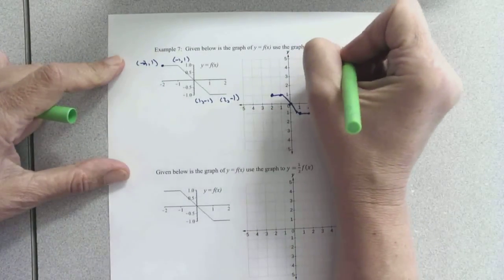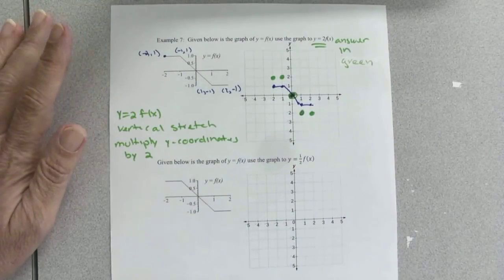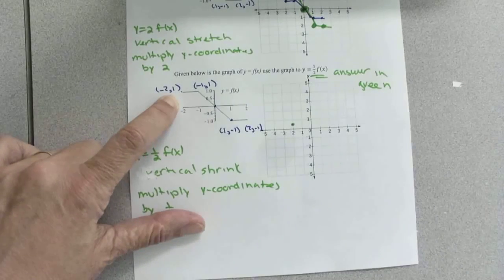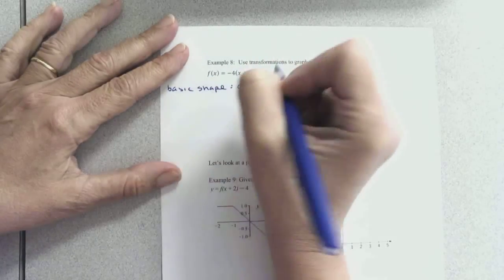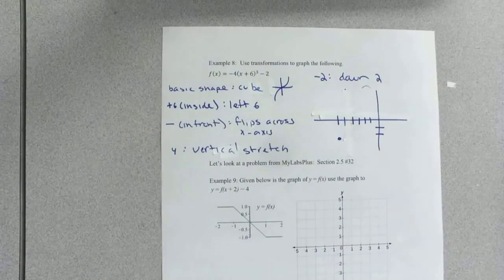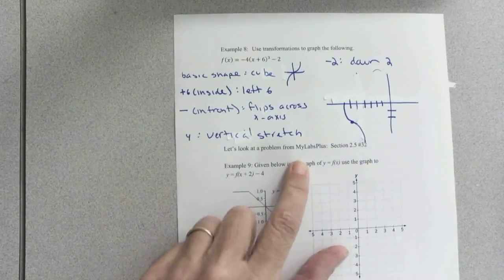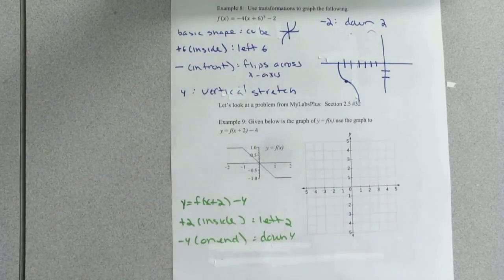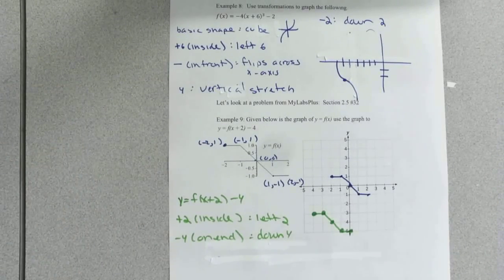College Algebra Section 2.5 Video 3